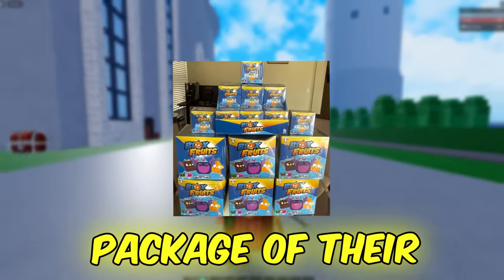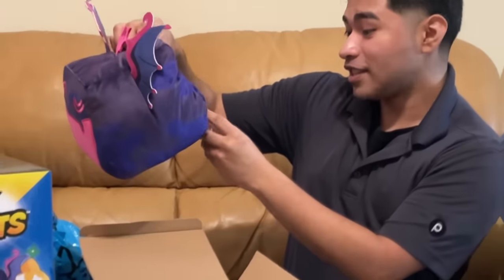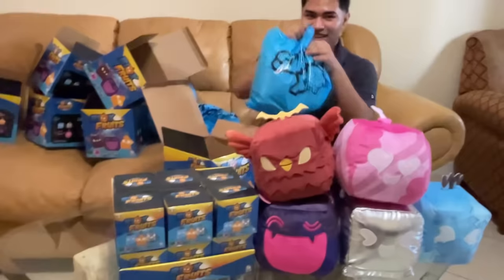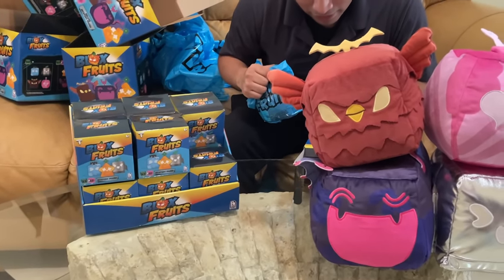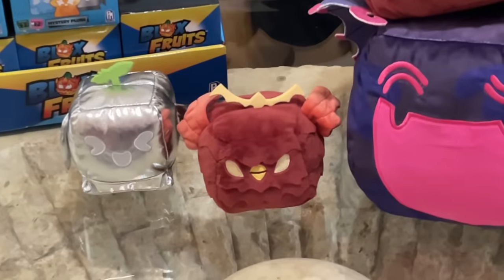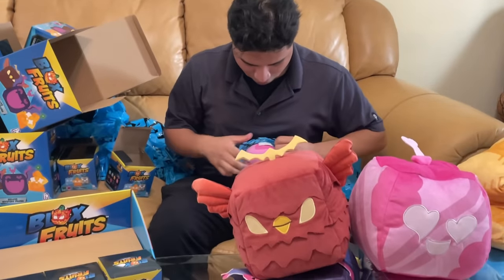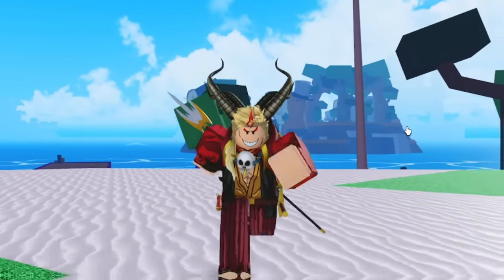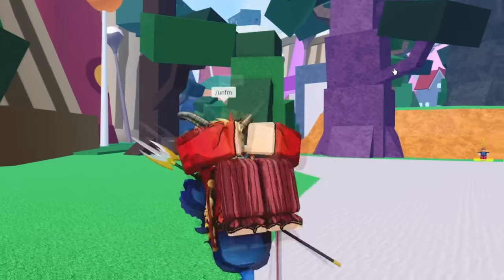Unboxing TONS of Blox Fruits Plush Codes